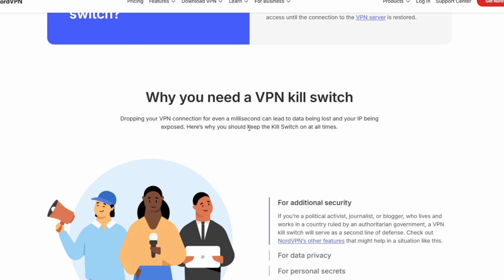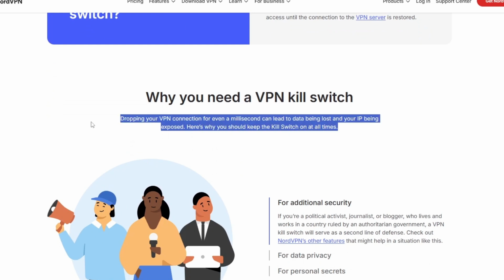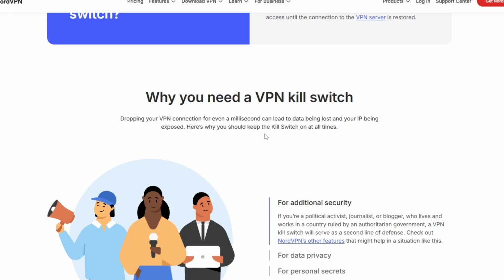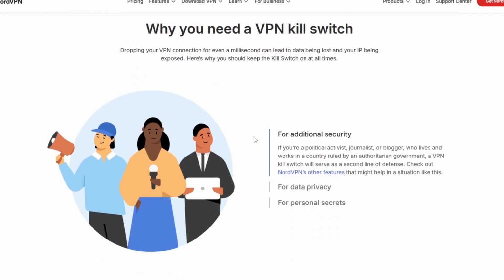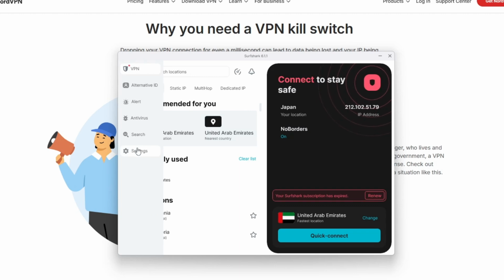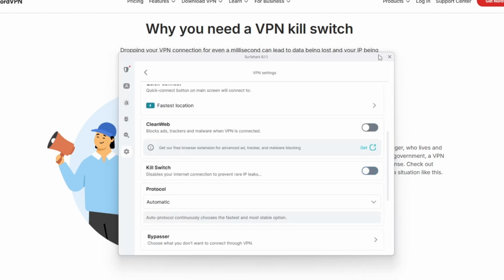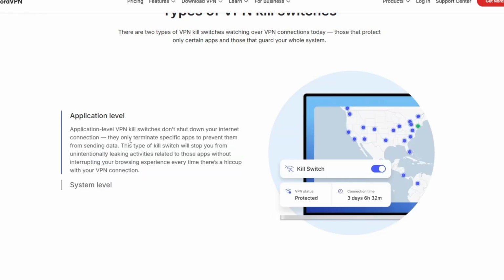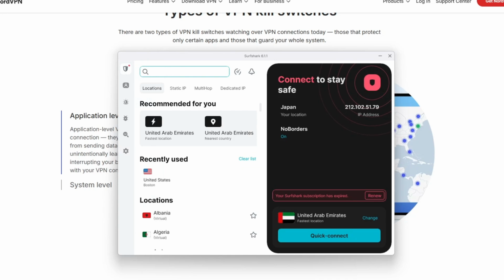What is a VPN Kill Switch and How To Use it | Step By Step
Learn what a VPN kill switch is and how to use it step by step in this clear, beginner-friendly tutorial. A kill switch prevents accidental data leaks by instantly cutting your internet if the VPN drops, keeping your IP and traffic private. I’ll show you where to find the setting in popular VPN apps, how to enable it on desktop and mobile, and tips for testing it to ensure it works. Whether you use public Wi-Fi or need constant privacy, this guide helps you configure and verify a kill switch so your connection stays protected around the clock. Stay safe.

Did this tutorial help you get your VPN kill switch working?

🔐 Secure Your Online Activity with NordVPN:

30-day money-back guarantee
Starting at just €3.09/month (instead of €11.59)!